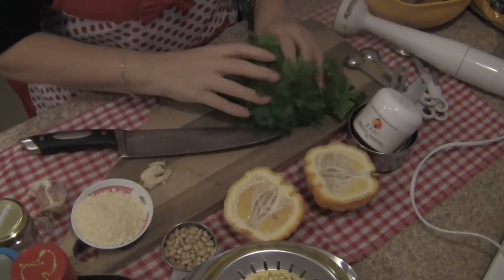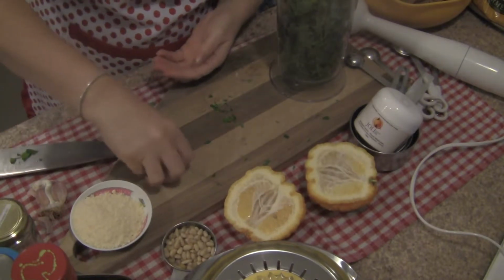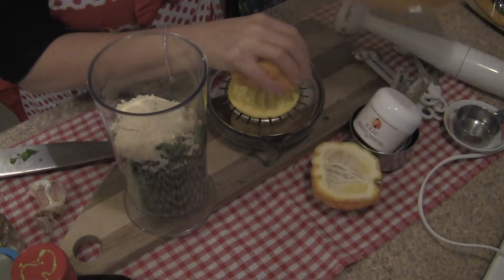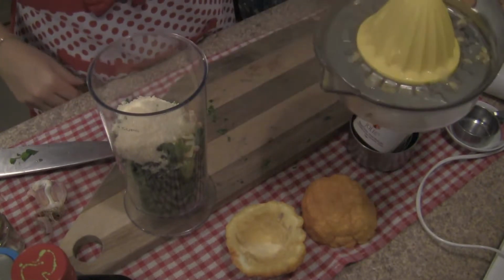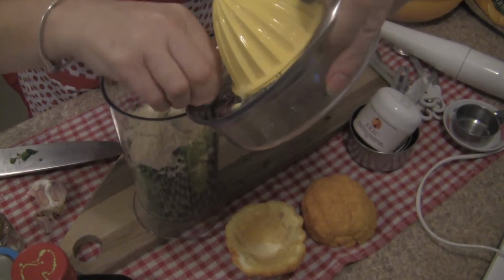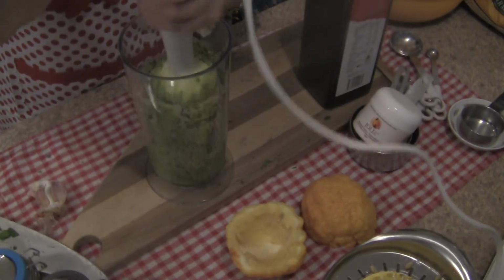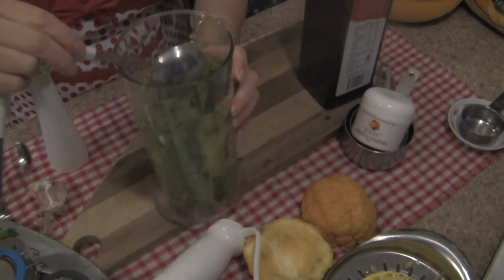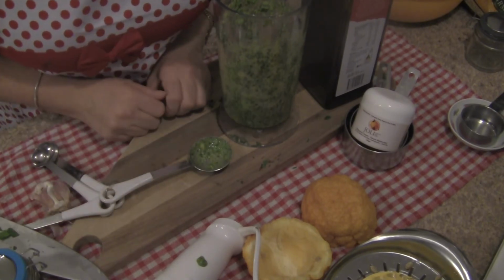🍴 Parsley pesto recipe / super easy / healthy & versatile - Cooking with JOLI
Maggie Beer said - on her show The Cook & The Chef - when produce is in season together they should be used together.

Well it's winter in Australia and my parsley and lemons are growing like mad! Glorious!
This parsley pesto recipe is a great winter recipe and can be used on pasta as a vegetarian dinner option.

Any questions/comments, leave them below.